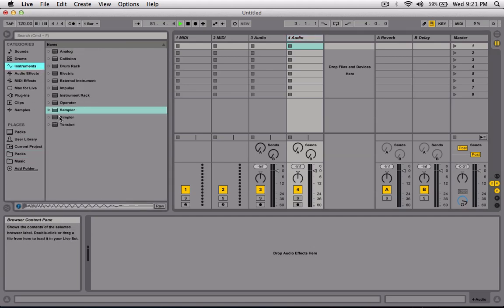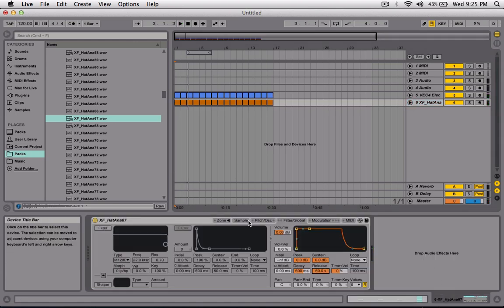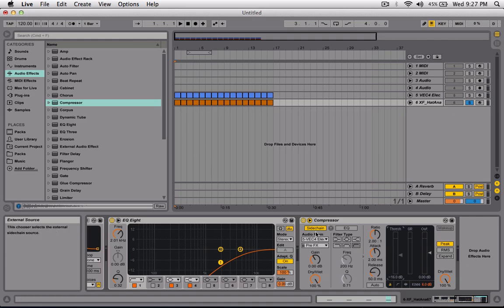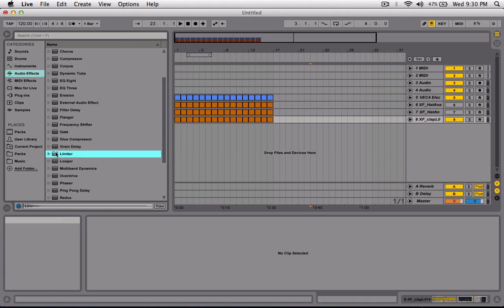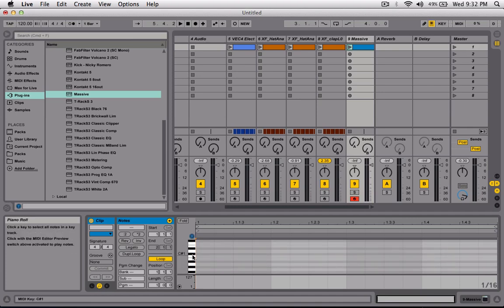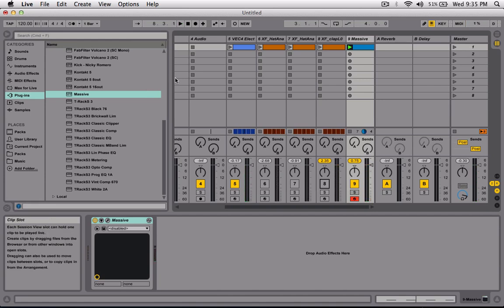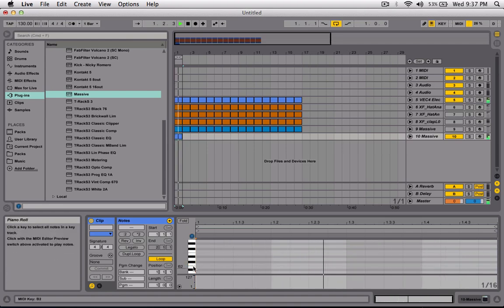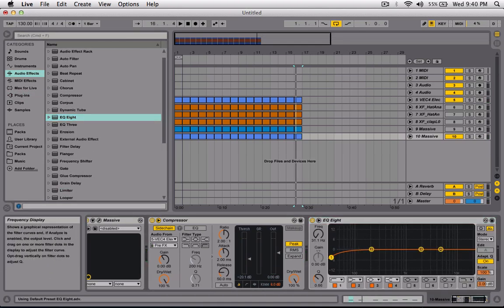How to Create Electric Dance Music using Ableton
My first tutorial video on how to make EDM (electronic dance music) using ableton, there will be more to come make sure you like my videos and subscribe. check me out on facebook @ for info about me and on sound cloud as well @ for some of my tracks and samples Please spread the word to all your friends if you found my tutorials helpful. there will be LOTS more to come verry soon.!